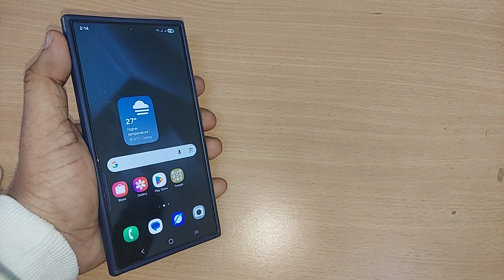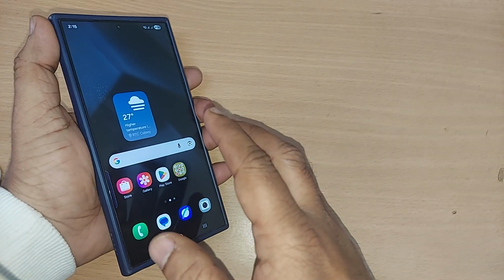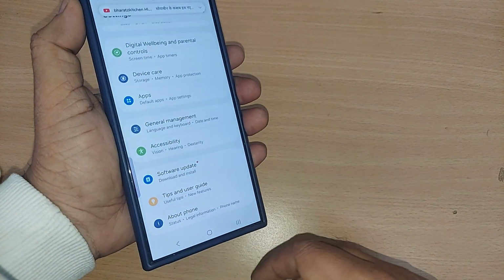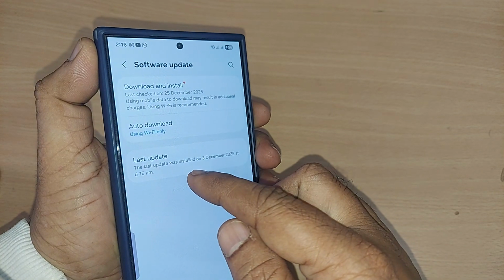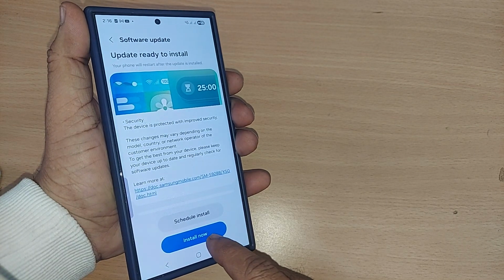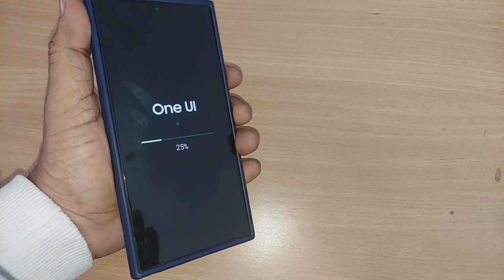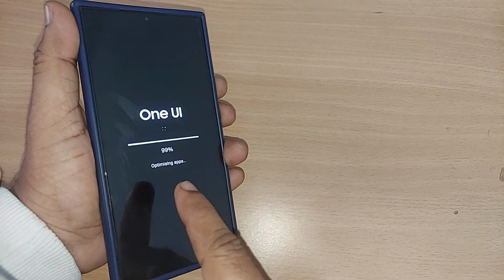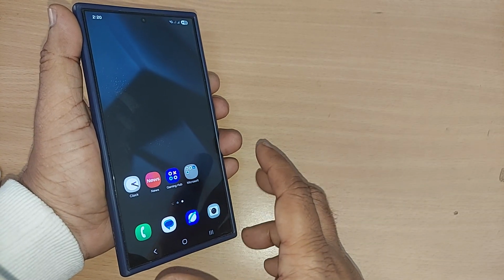How to do software update installation on samsung galaxy mobiles and android phones